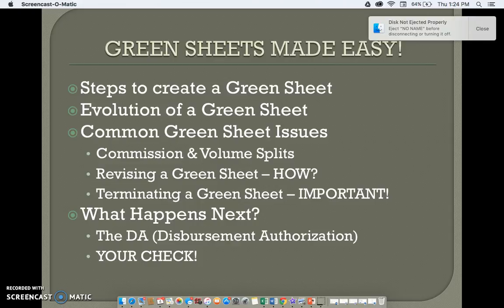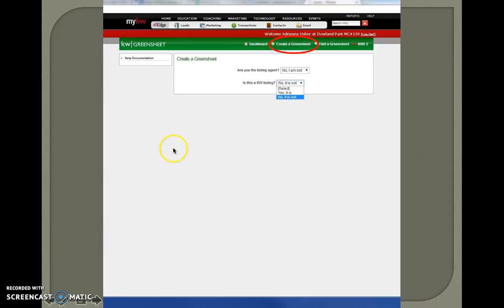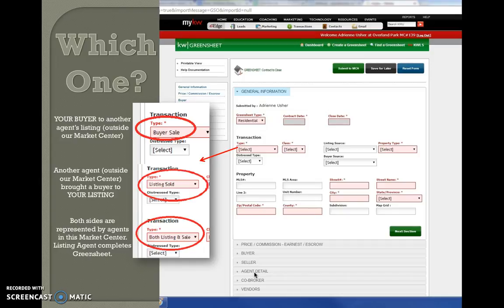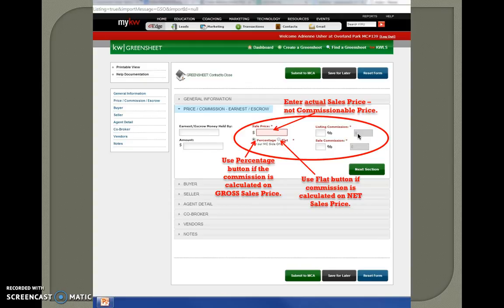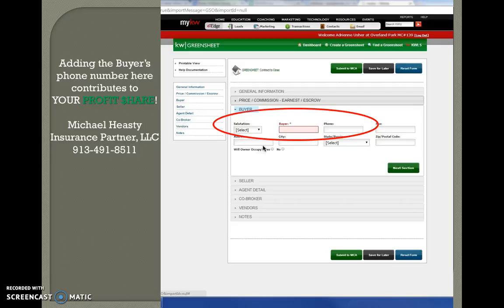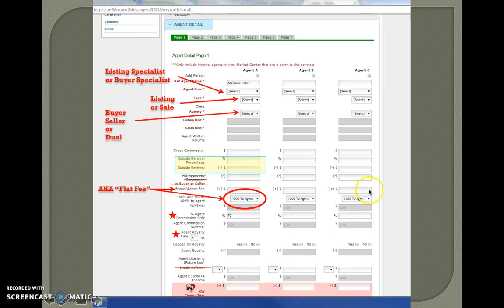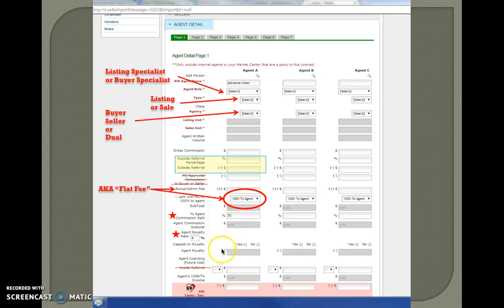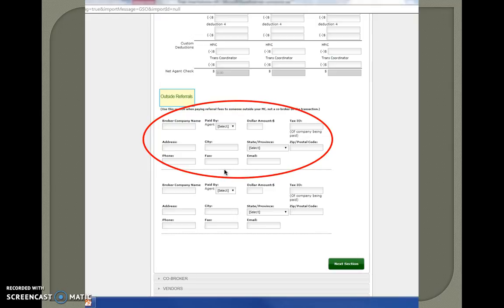Greensheets Made Easy: Part 1